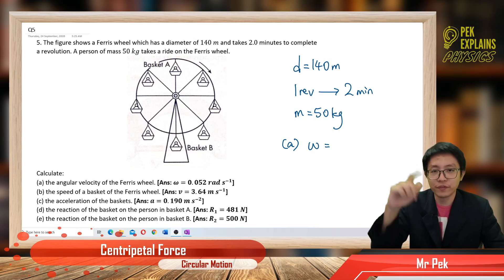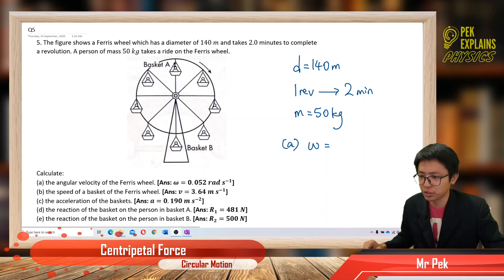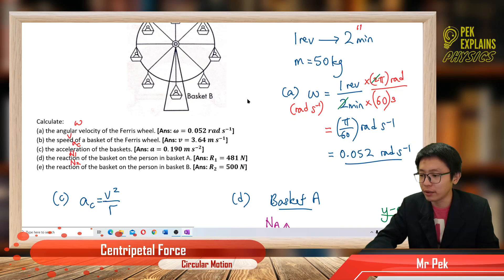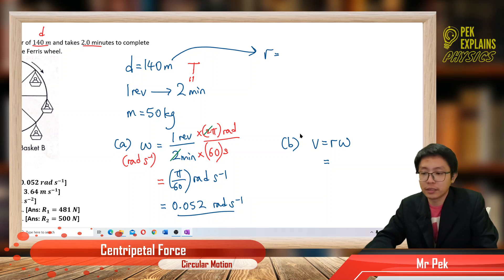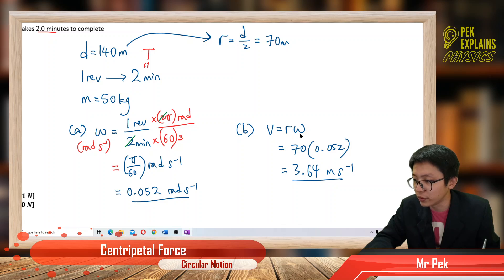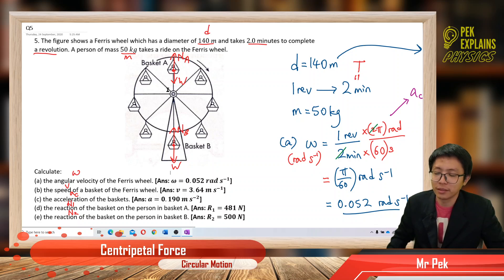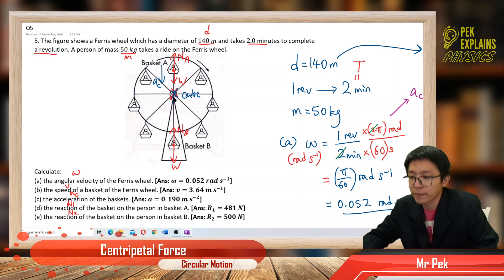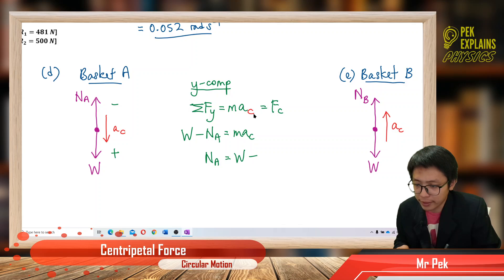Matriculation Physics: Centripetal Force (Q5)